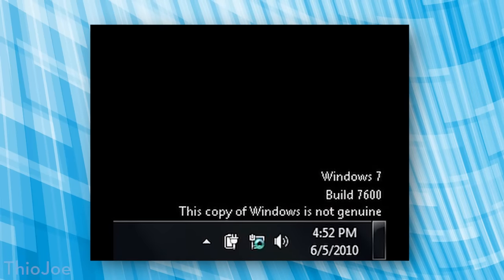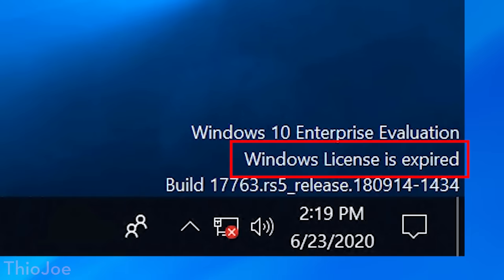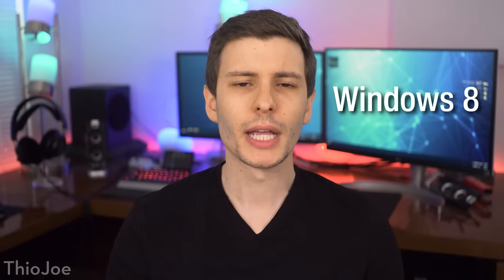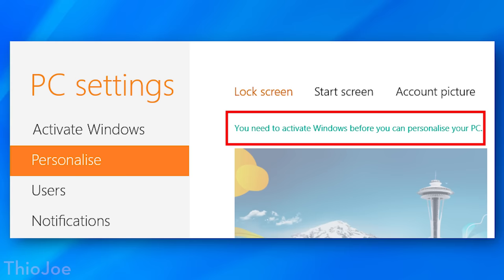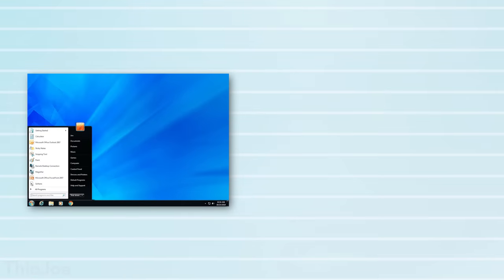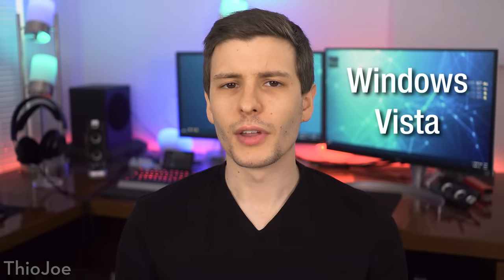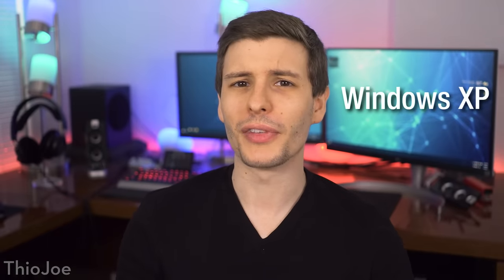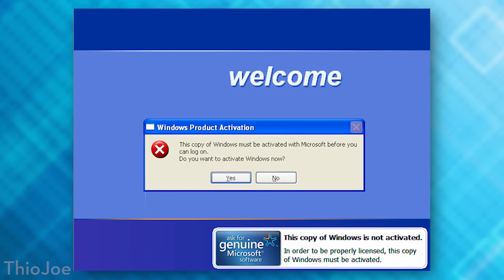What if You NEVER Activate Windows?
DOES WINDOWS STOP WORKING IF YOU DON'T ACTIVATE?

Windows has always had certain penalties for those who either wait to activate their copy, or refuse to at all. But what actually happens if you just ignore the prompts and never activate your copy of Windows with a genuine key? The answer depends on your version of Windows, so we go over all the different penalties in the most recent versions of Windows, including Windows 10, Windows 8, Windows 7, Vista, and XP. It may surprise you!

TimeStamps:
0:00 - Intro & Windows Versions
1:05 - Windows 10
2:41 - Windows 8
4:22 - Windows 7
6:31 - Windows Vista
8:53 - Windows XP
9:18 - Why Has it Gotten More Lenient?